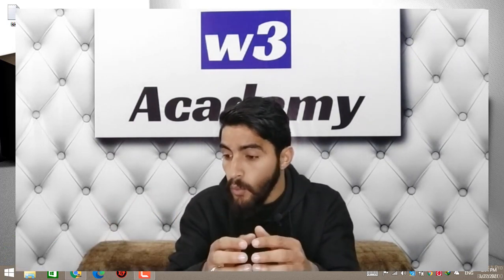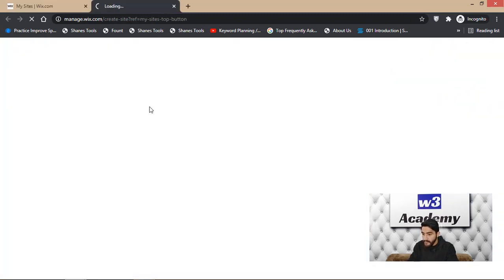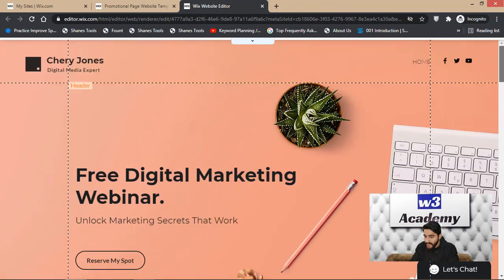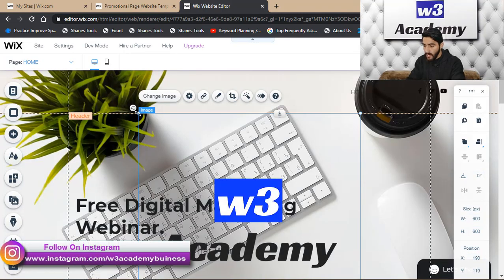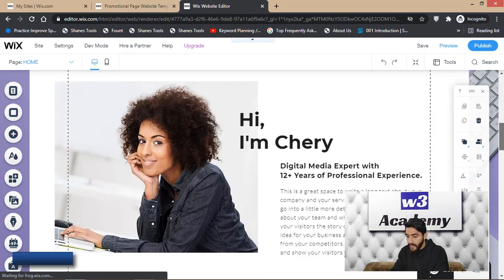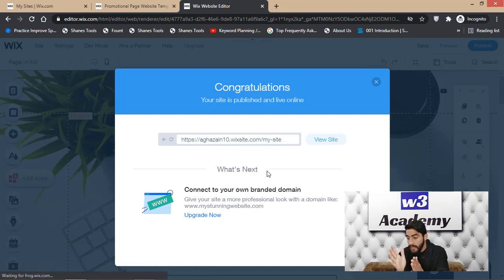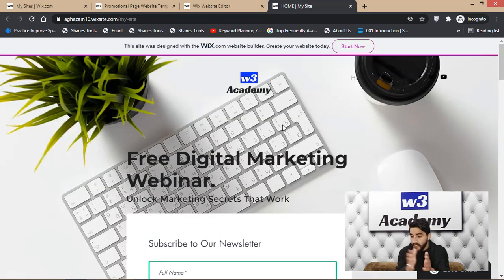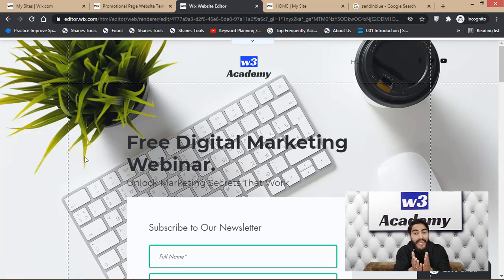How To Create A High Converting Landing Page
So you want to create a landing page for free? In this video, we have talked about creating a landing page for your online business for free.
Landing Page is very important, if you are doing an online business. Creating a landing page is easy and you can make your landing page at your home for free.
We will talk about different methods of making your landing page.

Dedicated Landing Page Builders:
1. Leadpages
2. GetResponse
3. SendinBlue

Do you want to know what is the best, easiest and free way to create a high converting landing page for your business?
Watch this video and you will learn everything you need to know about creating a landing page for free. We have used wix and some other dedicated landing page builders to create our landing page.

Chapters:
00:00 Intro
0:43 What is Landing Page?
1:45 Qualities of a Landing Page
3:45 Why Website Builder?
5:15 Wix
5:55 Practical Steps
7:05 Template Selection
7:35 Creating a landing page
13:05 Dedicated Landing Page builders